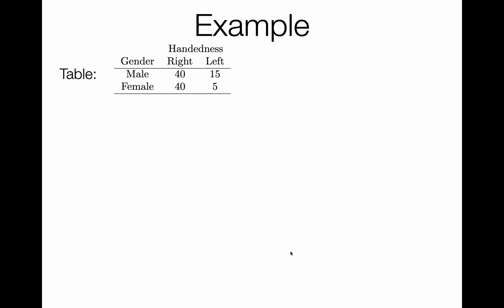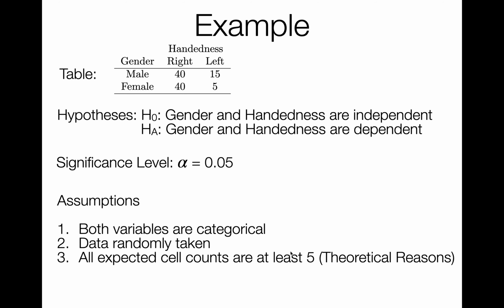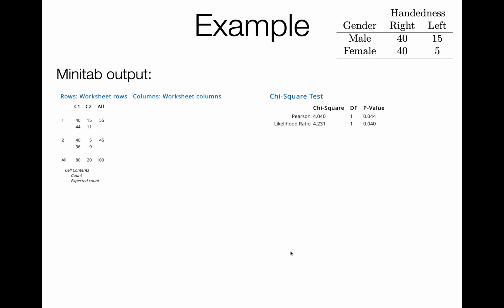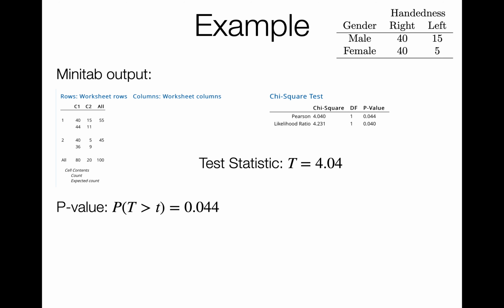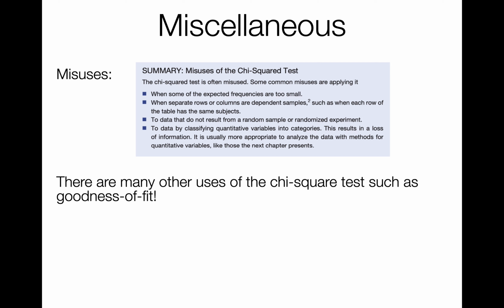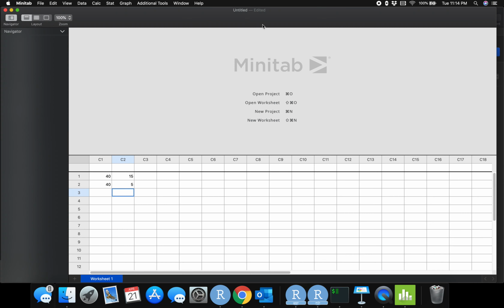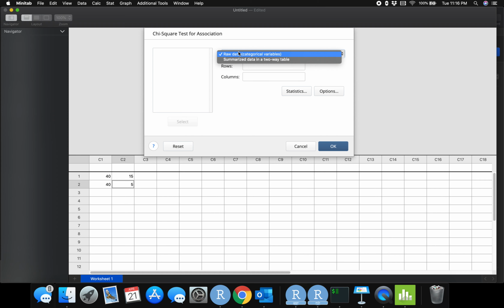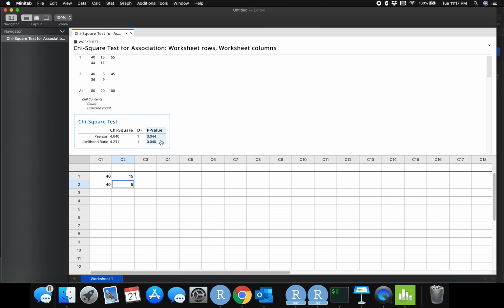Stats 1: Chapter 11 Part 2